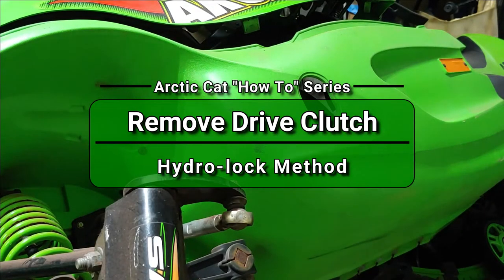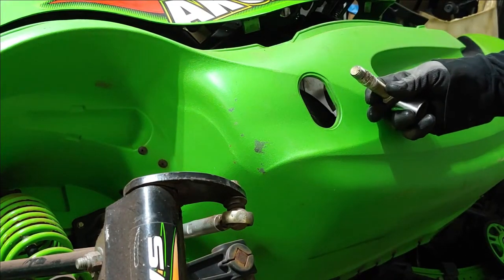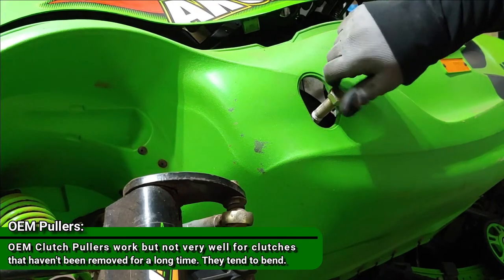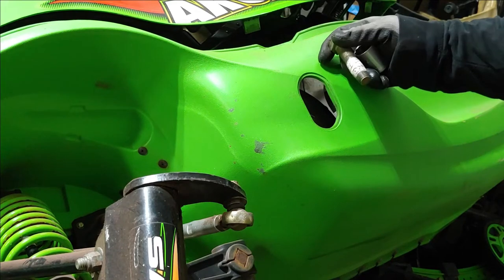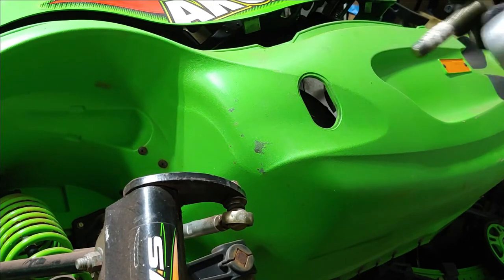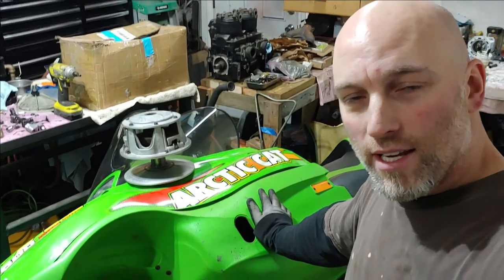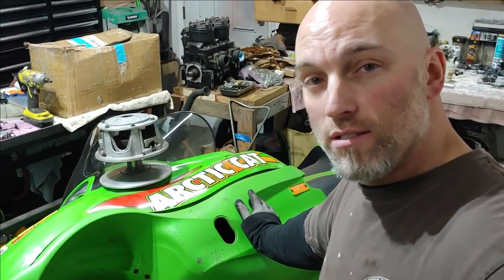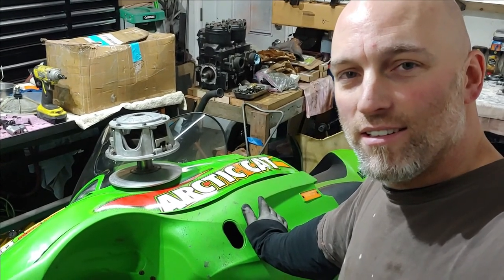Arctic Cat How To Series: Clutch Removal [Hydro-Lock Method]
In today's Arctic Cat "How to" video I'm showing you just how easy it is to remove even the most stubborn of clutches from your sled! Old or not. I will not do it any other way after learning this trick from Louis over at Powermodz youtube channel.

 If you feel like you are not fully capable of lifting your sled on it's side by yourself, Please Enlist Some Help for safety's sake! I do not want you to get hurt!

1. After propping the sled up on it's Right Hand Side (RHS) and remove the clutch access plug in the belly pan.
2. I simply remove the main clutch bolt by placing either the Arctic Cat Primary Clutch "Spanner Tool" [part # 0644-136] or a pry bar in the clutch and the appropriate sized ratchet and socket.
3. I wrap my correct sized bolt with about 1.5" teflon tape tapered from the bottom up.
4. Pour water into the center of the clutch mounting hole.
5. Screw in the bolt, using fingers to start and then a ratchet and socket to screw the bolt in slowly until it pops off. It's THAT Easy!

Thanks for all for all of the continued support on the channel!
Sincerely,
Andrew C.